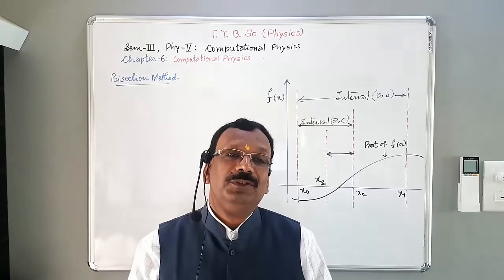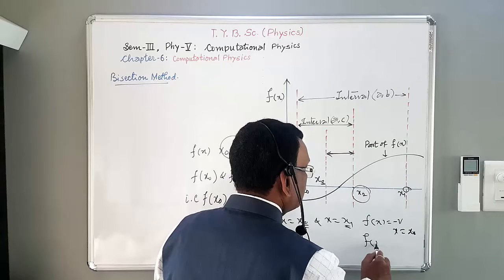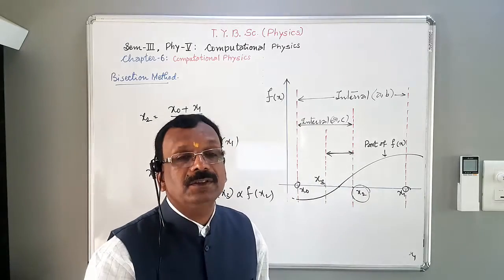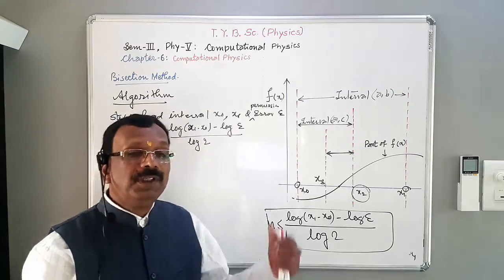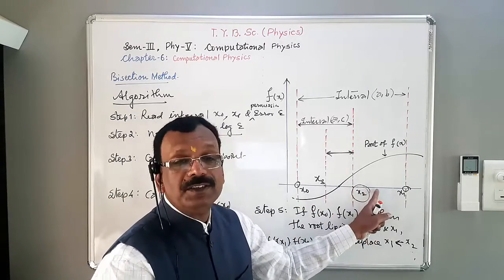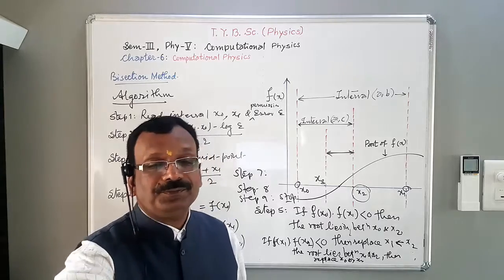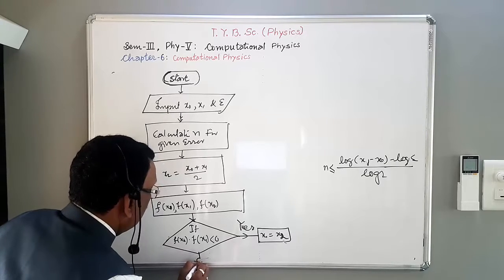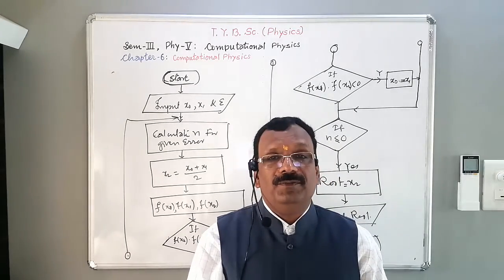TYBSc Sem III Phy V Lect 35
K,J,S SOMAIYA COLLEGE-KOPARGAON